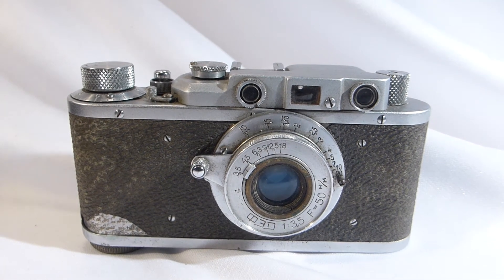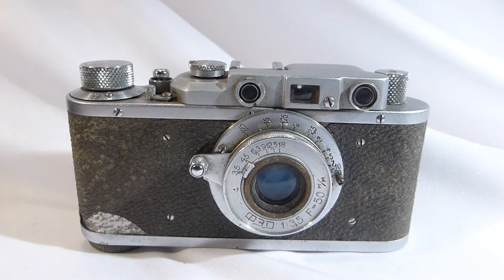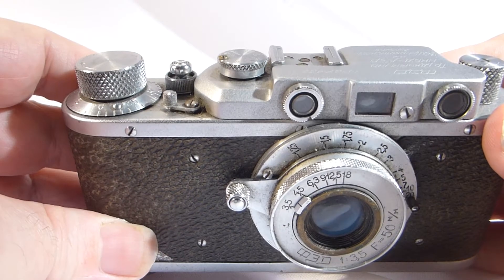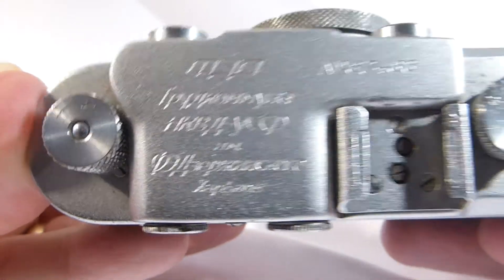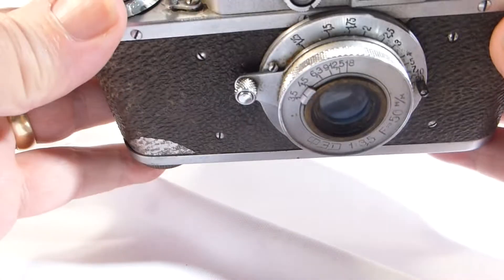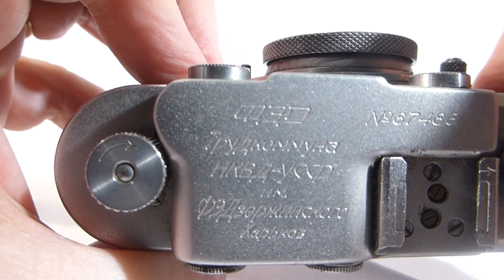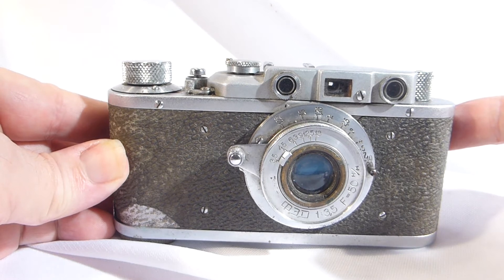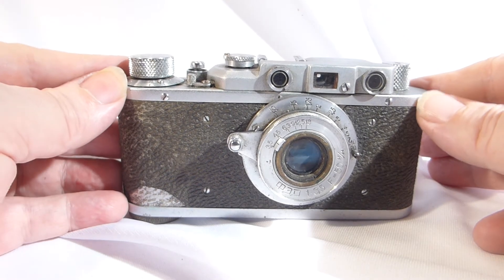FED 1C NO 87488 USSR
A fed 1c from 1939